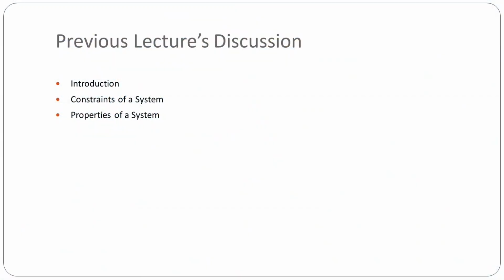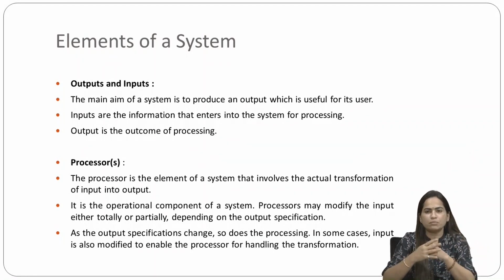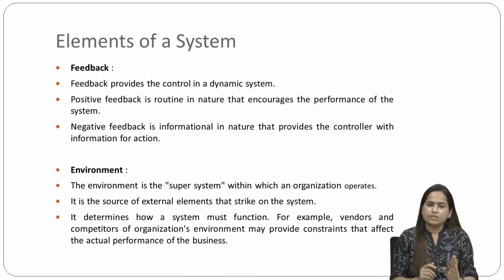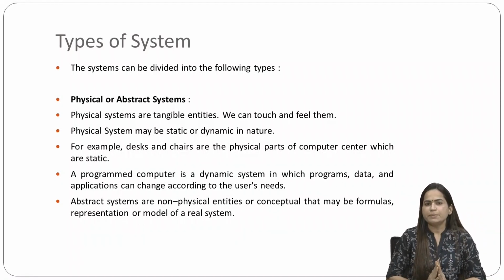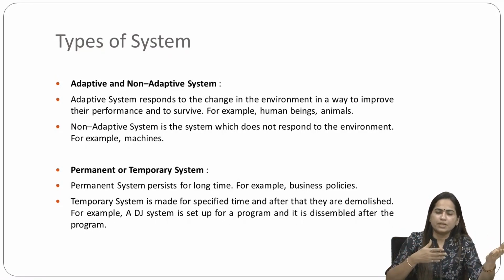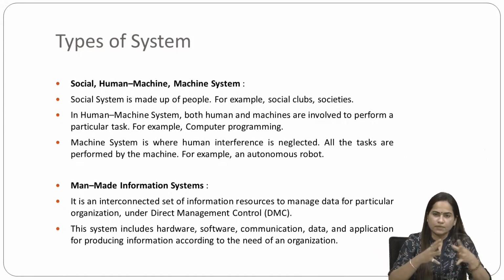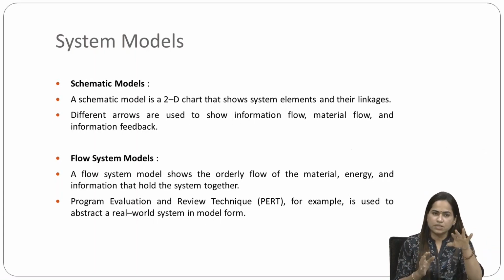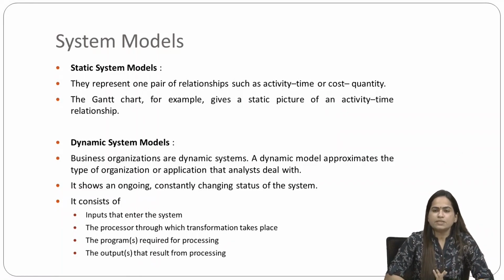BSCIT, Paper 205, Overview of System Analysis and Design